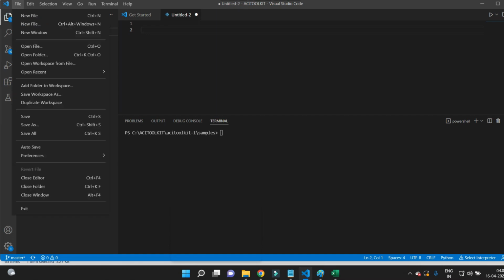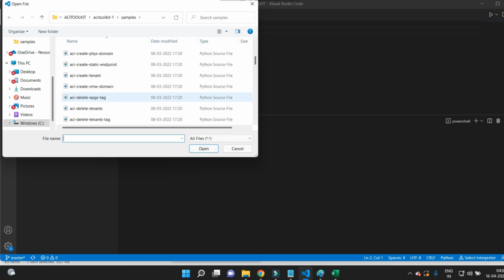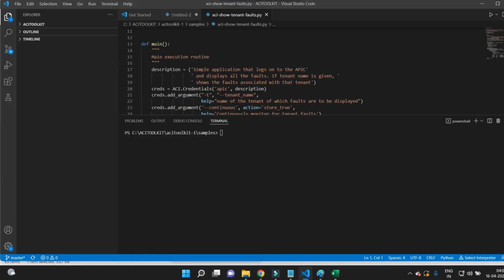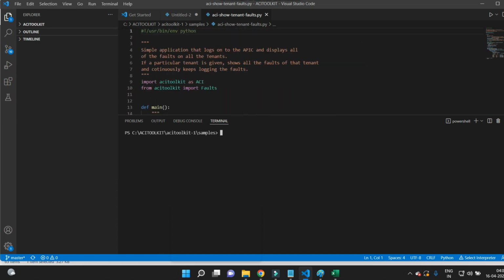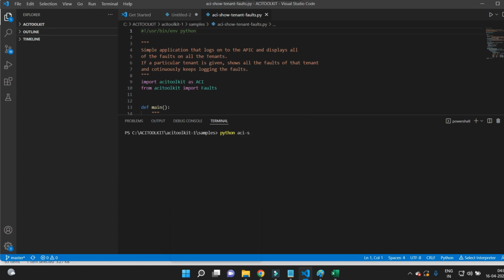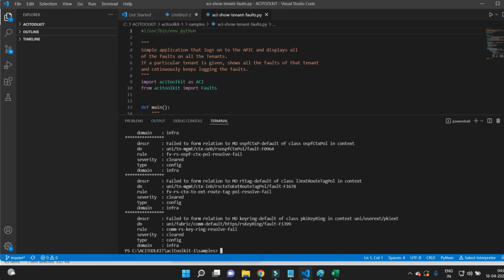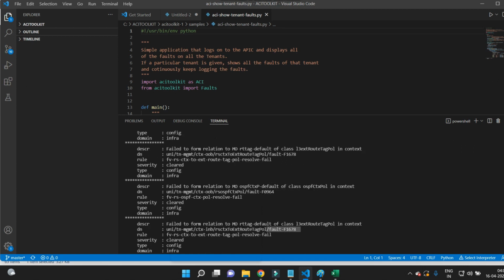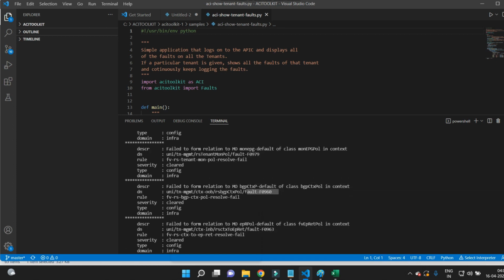show faults in aci | Cisco ACI Automation | How to check faults in aci using Python